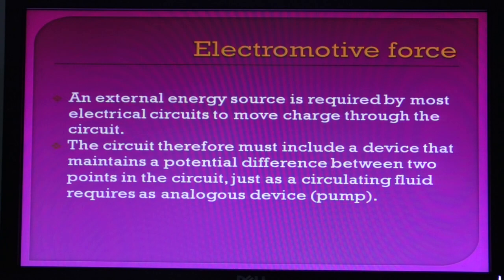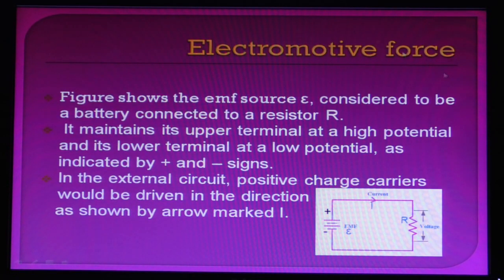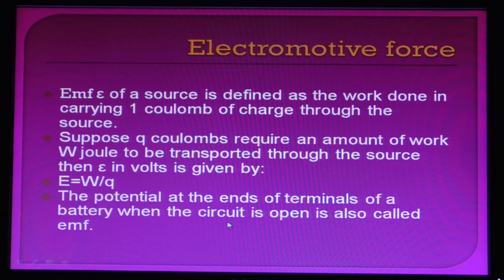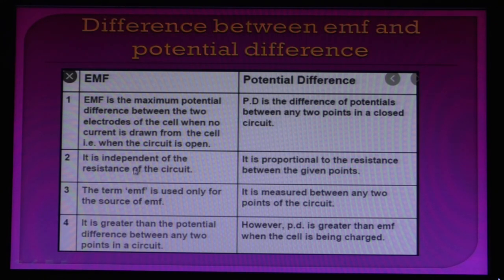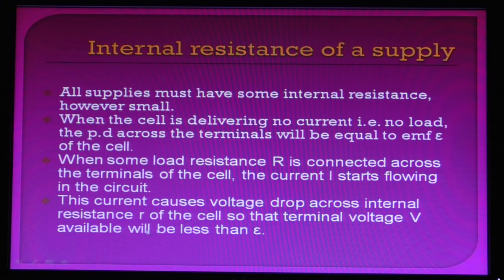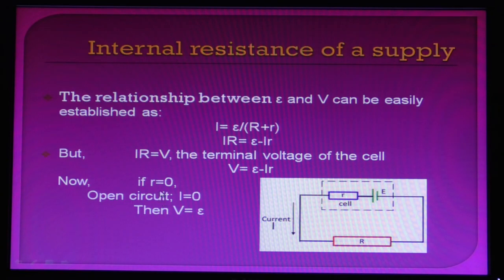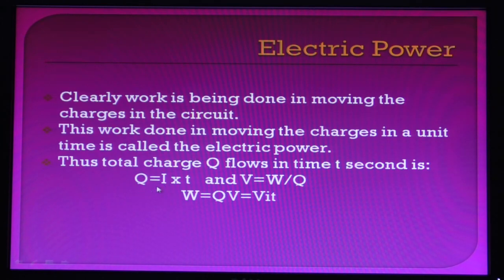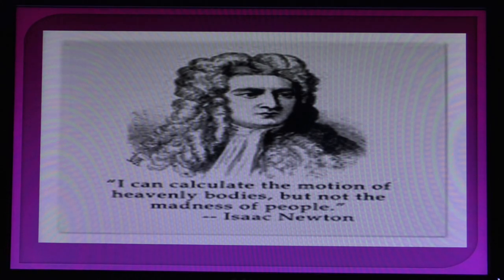HSSC II Physics Lecture 18 Current Electricity Electromotive force Fbise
Current Electricity,
Electromotive force,
Sources of emf,
Internal resistance of a supply,
Electric power,
Energy, potential, work done, power